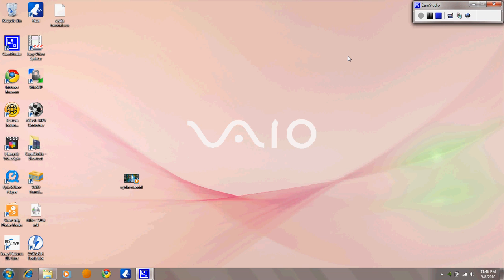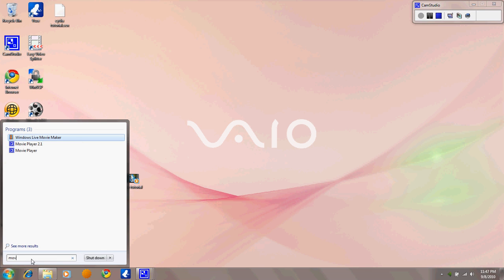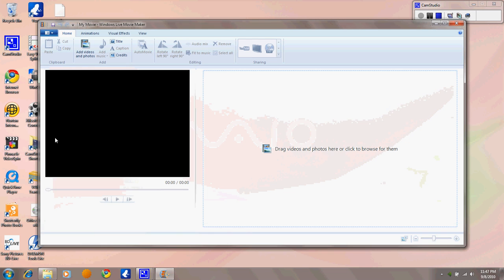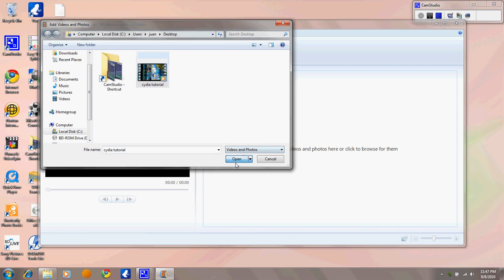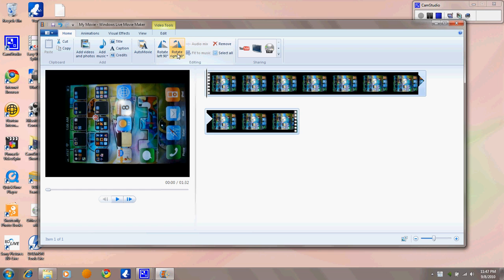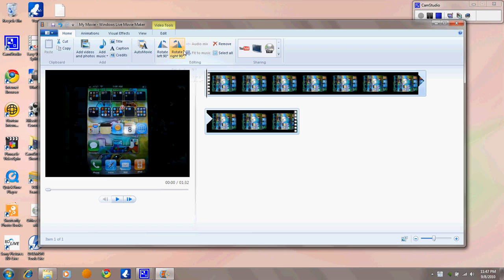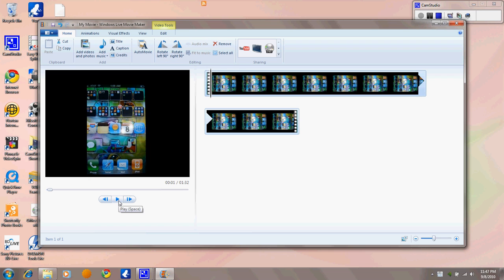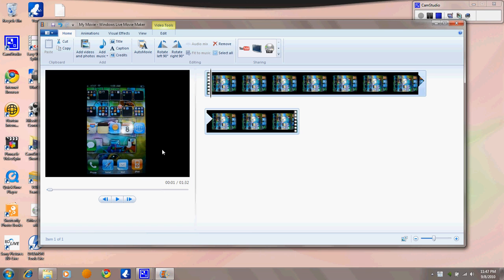How to Rotate a Video in Windows 7, 8 and 10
easy description of how to rotate a video 90 degrees with Windows  movie maker